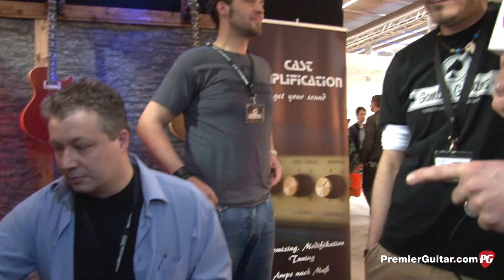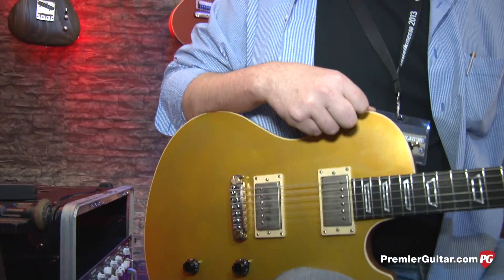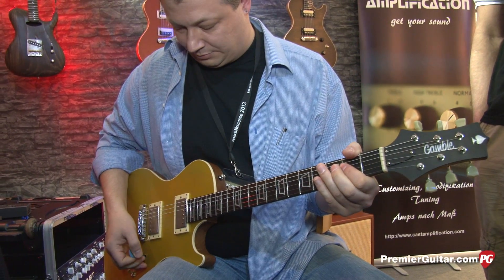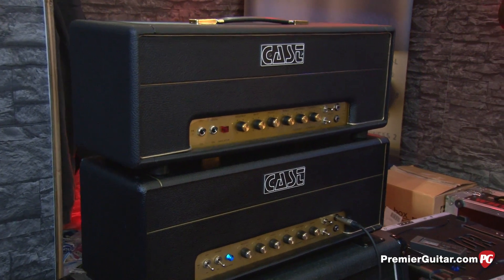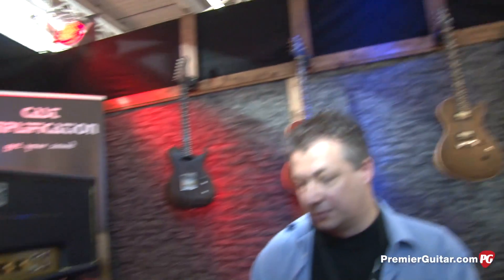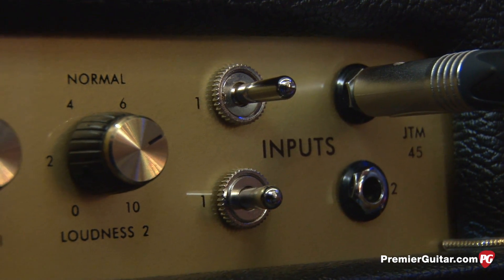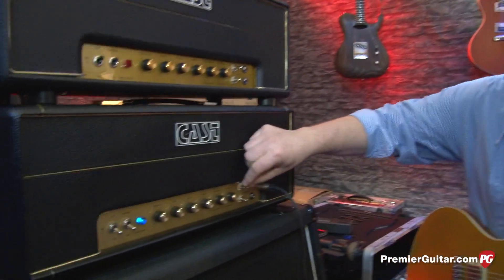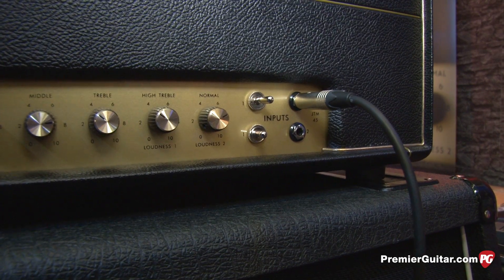Musikmesse '13 - Gamble Guitars Rockfire Flat Top Standard & Cast Amplification Crunch Classic Demos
PG's Shawn Hammond is on location in Frankfurt, Germany, for the 2013 Musikmesse show, where he checks out the Gamble Guitars Rockfire Flat Top Standard and Cast Amplification Crunch Classic.

For more Musikmesse 2013 video demos or to view one of Premier Guitar's 2,000 other videos online, be sure